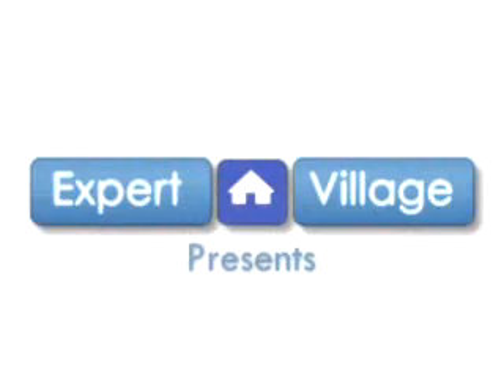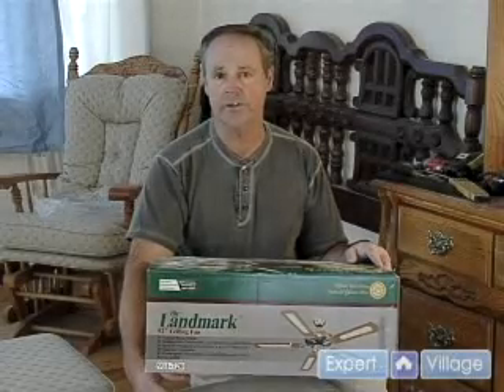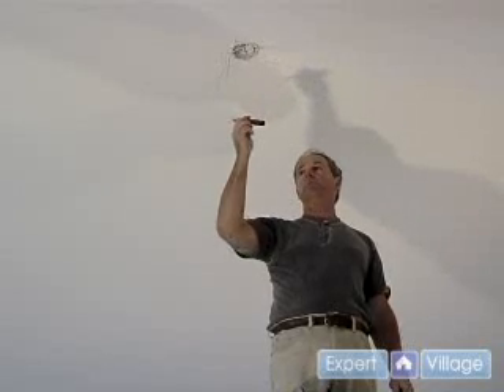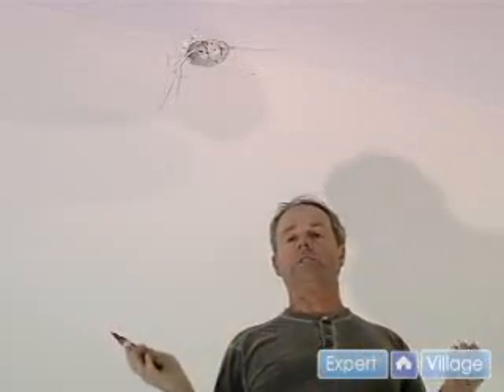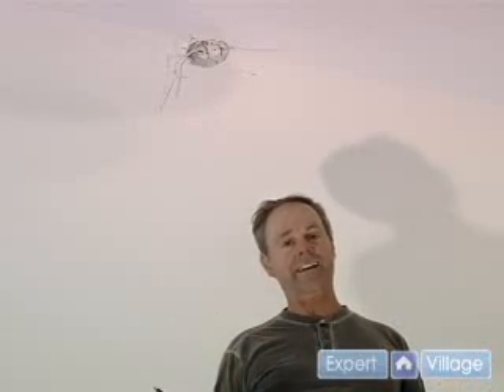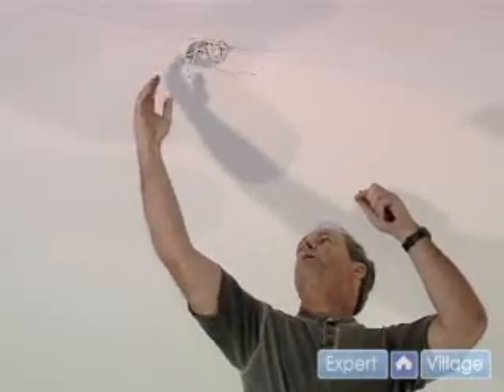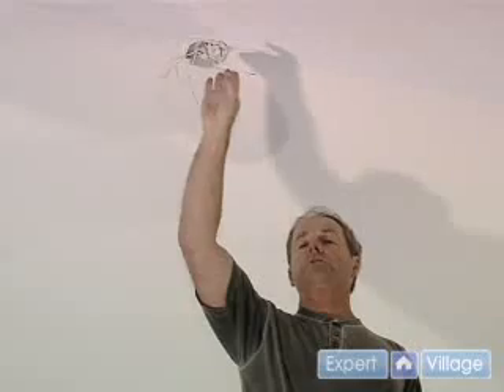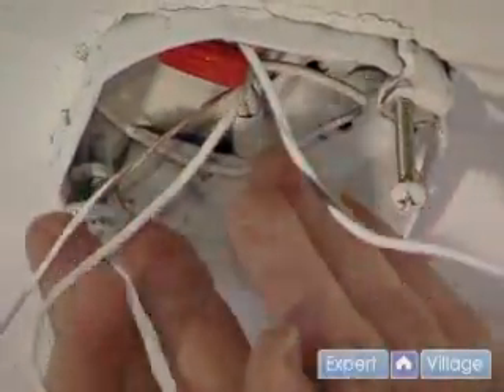How to Install a Ceiling Fan : Checking The Wires of a Ceiling Fan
Learn how to make sure you have the correct wire attachments when installing your ceiling fan in this free video clip.